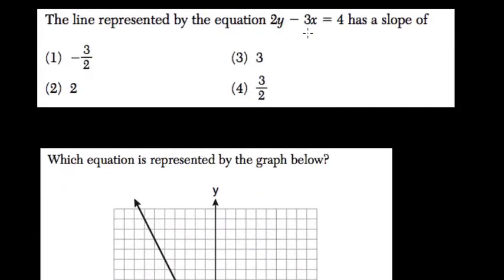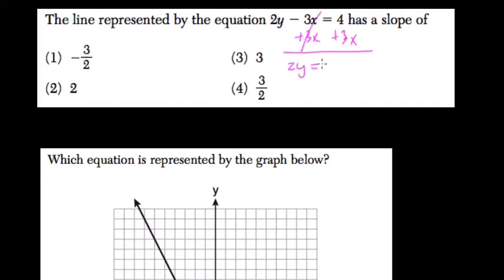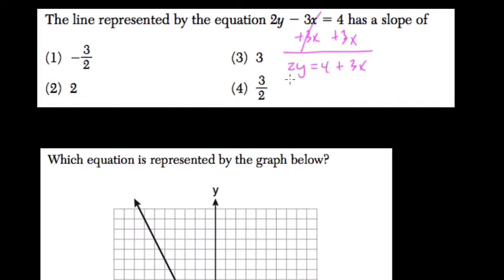Slope 28 Algebra Regents